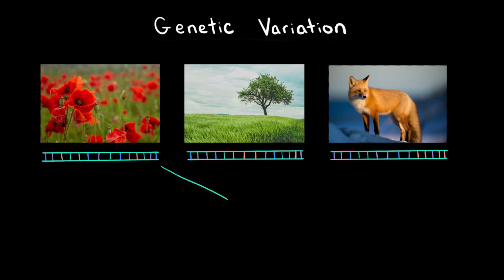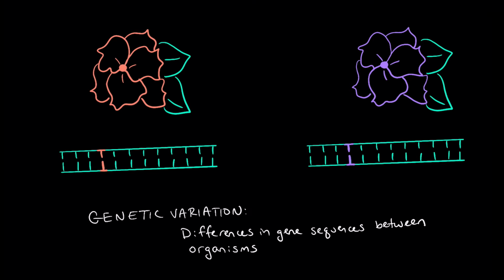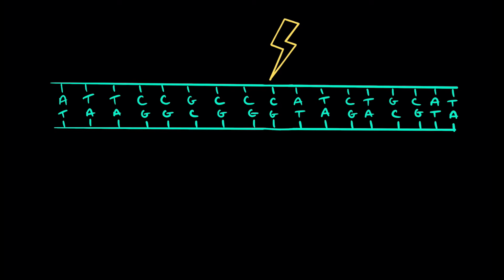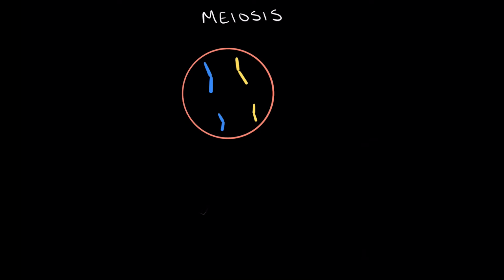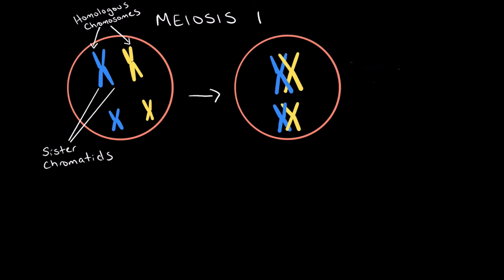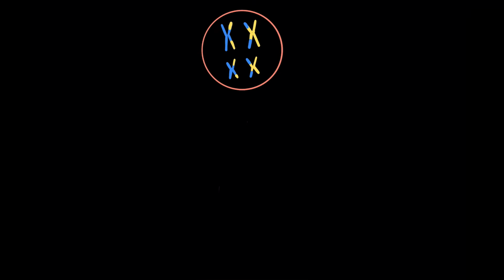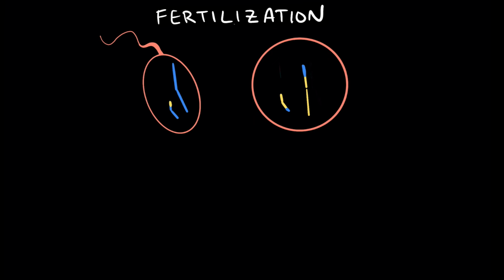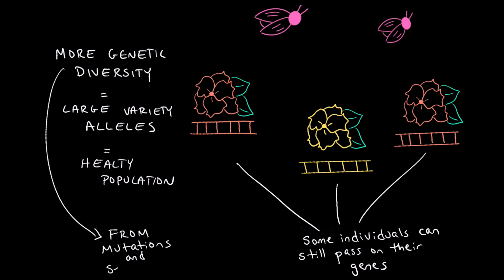GeneticVariationRoughCut v1 v2 (Alex)